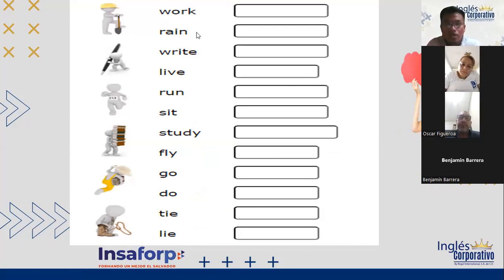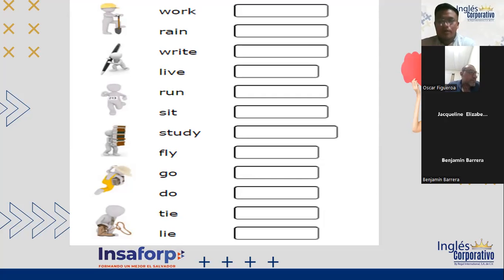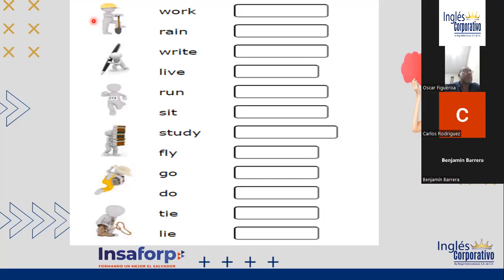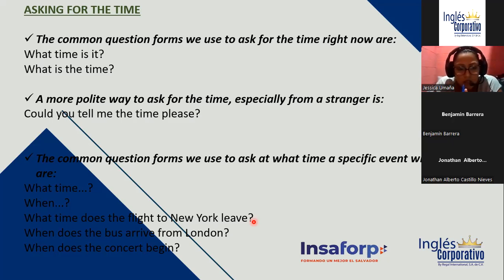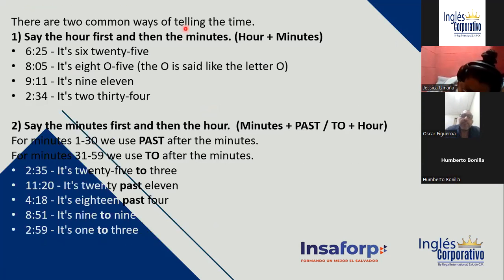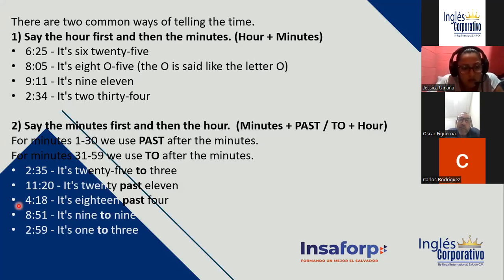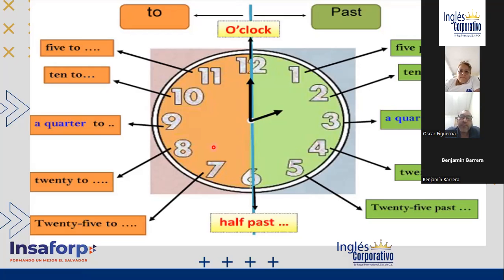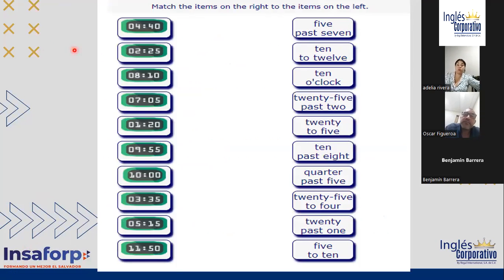Inglés Corporativo-01-11-2022- "TIME (EXPRESSIONS)" PART 1